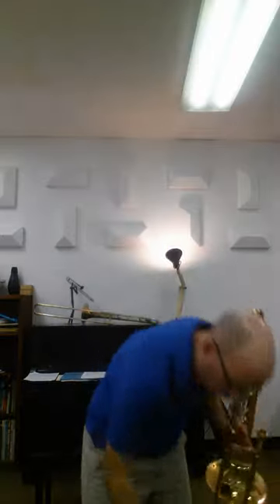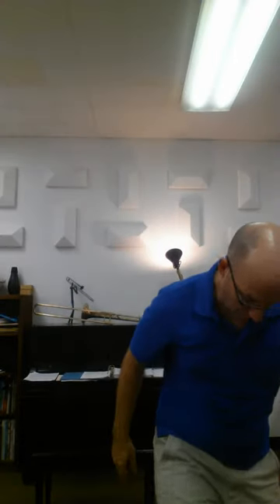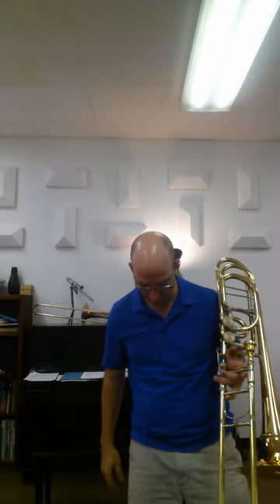Sulliman- Low Register Connection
Here is an exercise I do to work on connection down into the lower register.